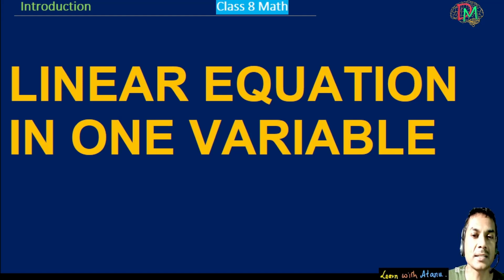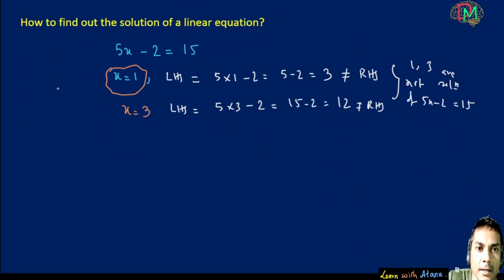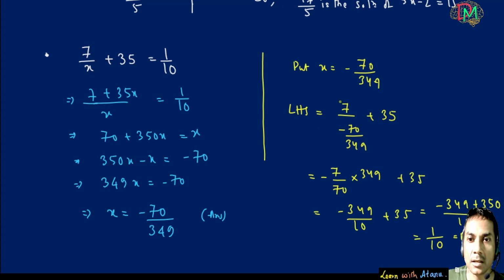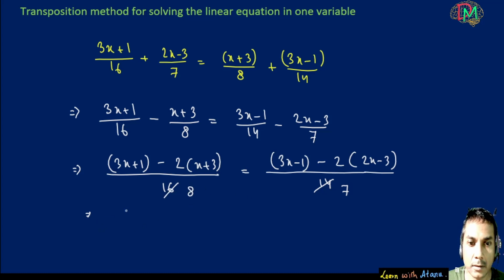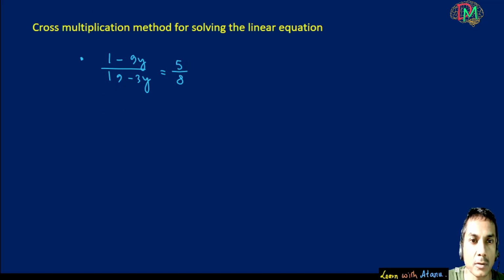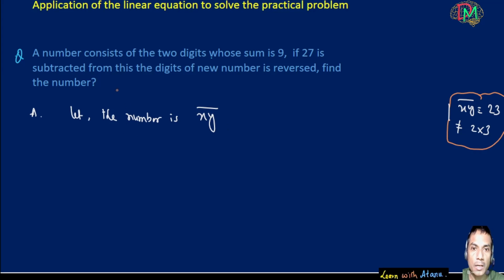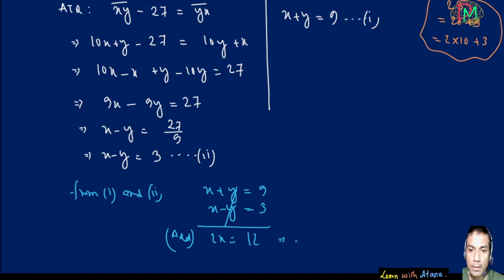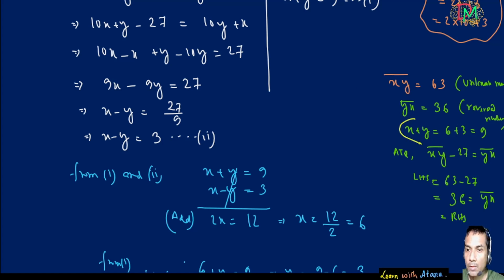Class8 Math Linear Equation in One Variable